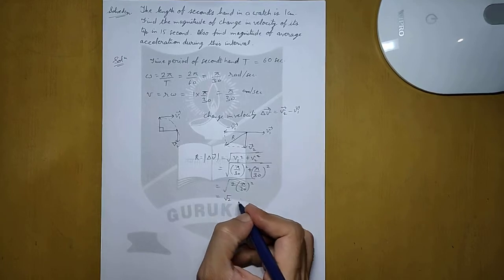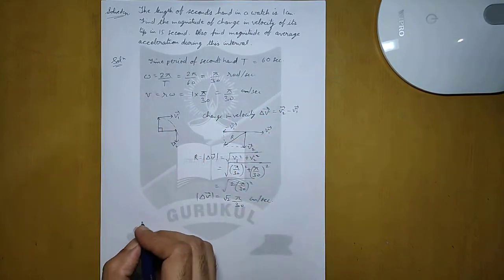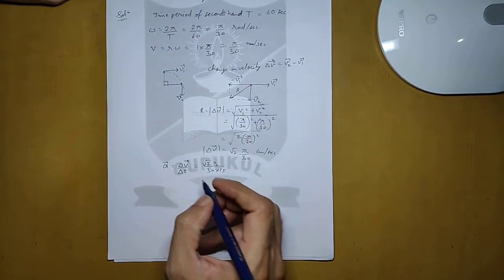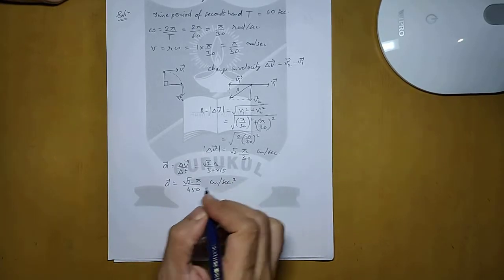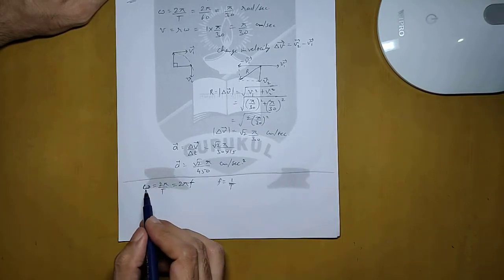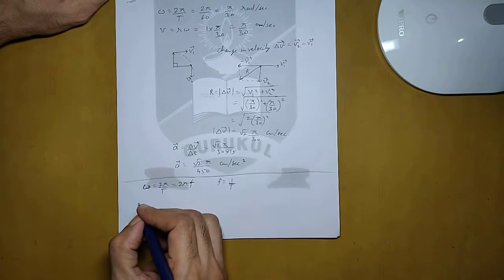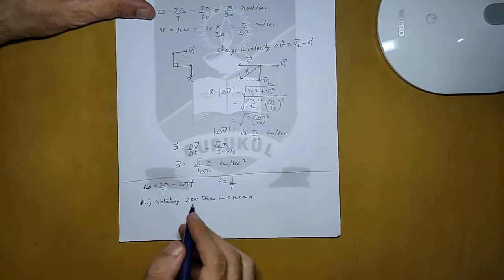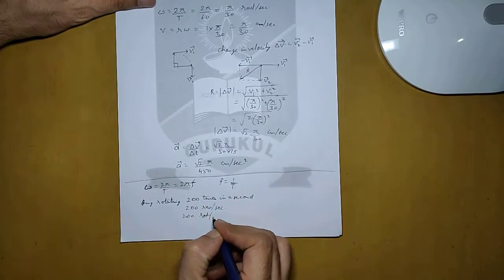Solved Example 2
The length of second's hand in a watch is 1 cm. Find the magnitude of change in velocity of its tip in 15 seconds. Also find the magnitude of average acceleration during this interval